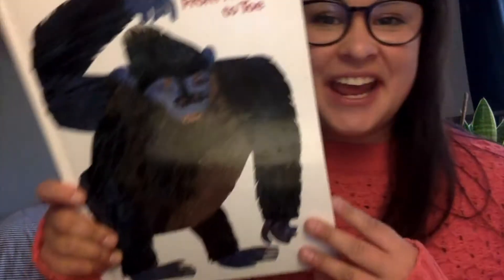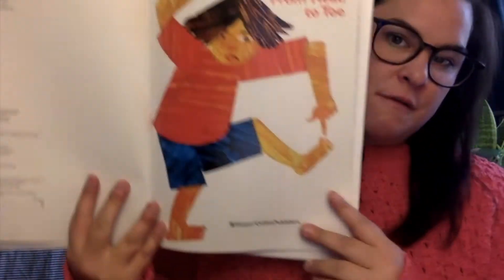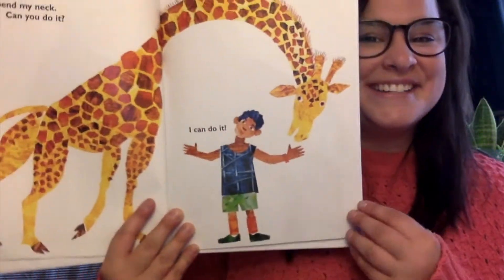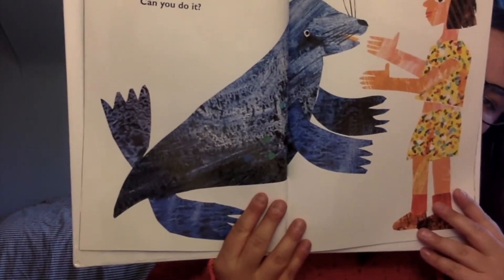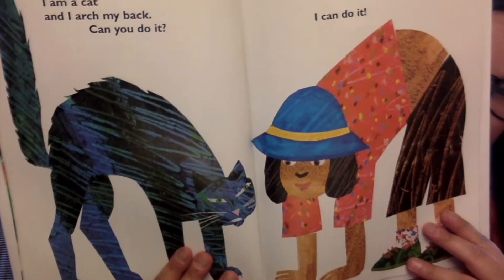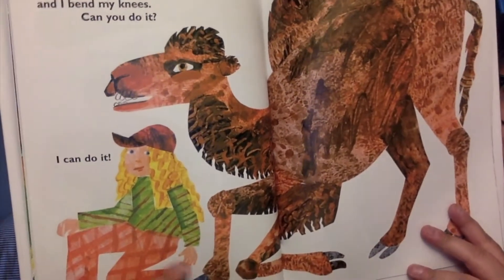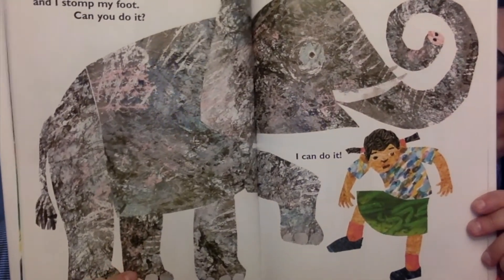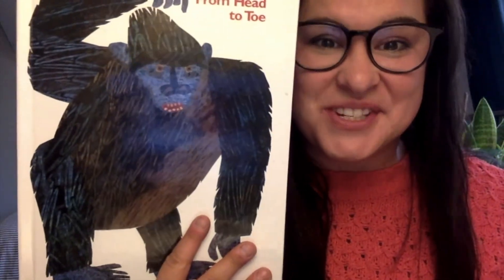Read Aloud: From Head to Toe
Get your body moving like the animals in this Eric Carle classic story! From Head to Toe gets children up and moving as they imitate various animals in the story. This book is a fun one for all ages!